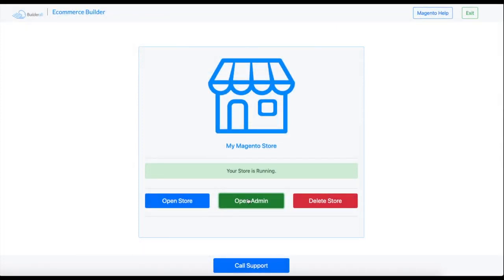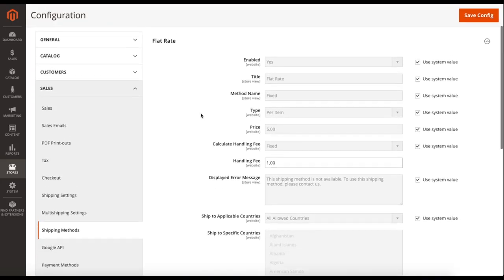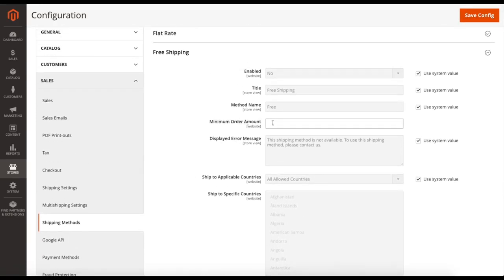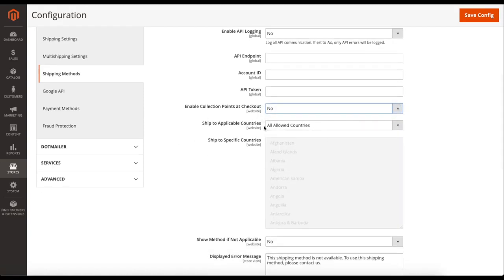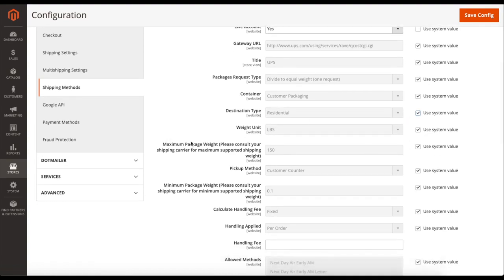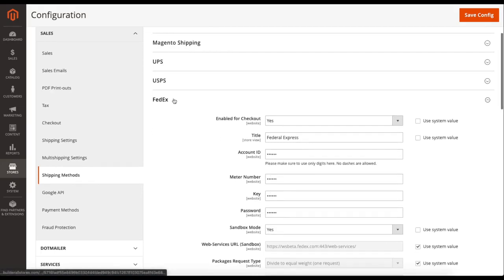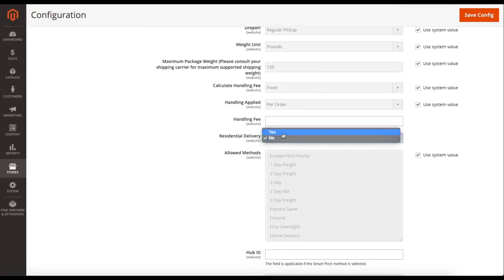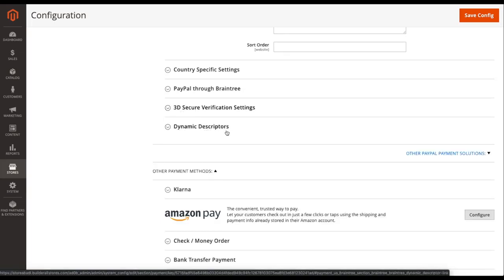Magento #2 Sales Configuration